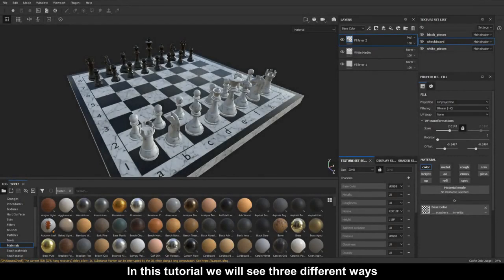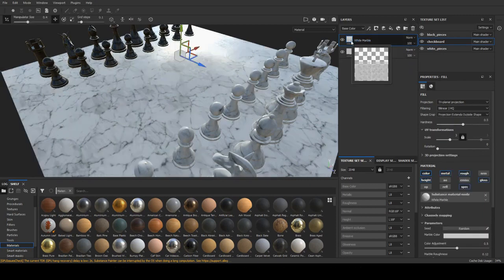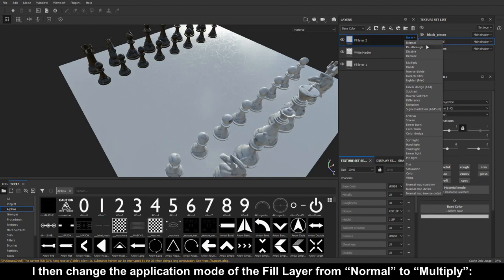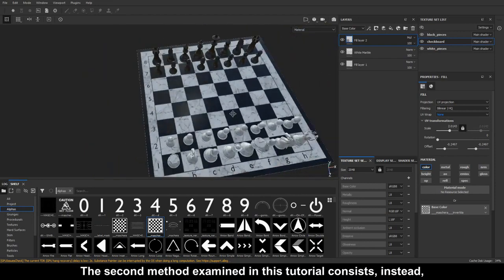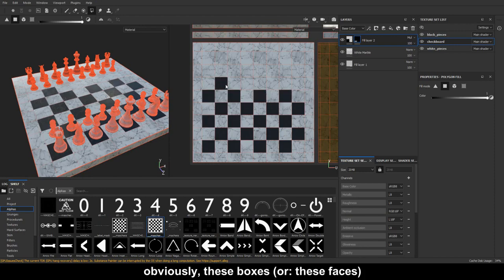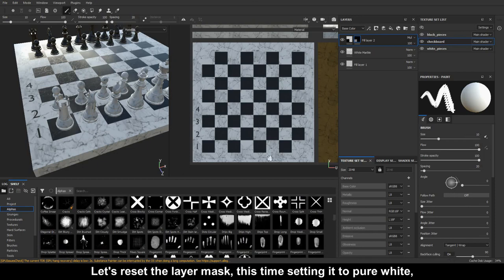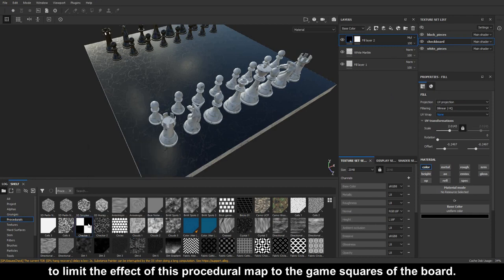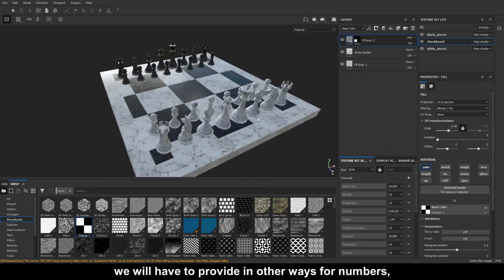Substance Painter fundamentals 11: Three ways to create a checkerboard pattern